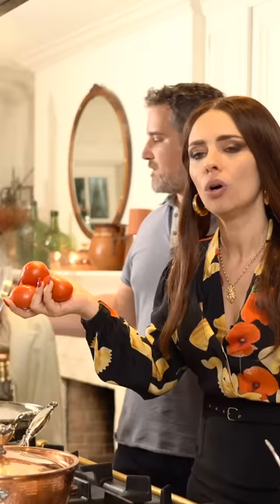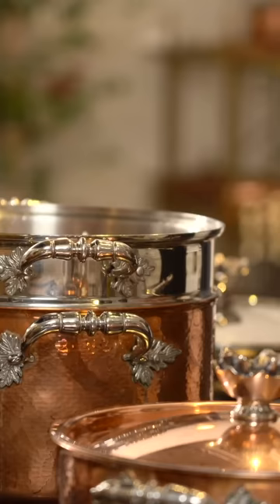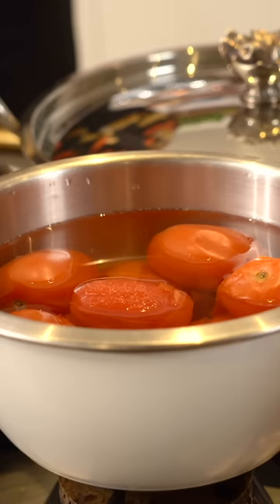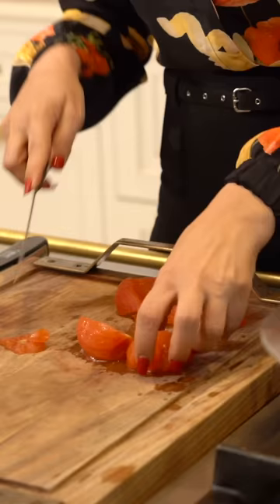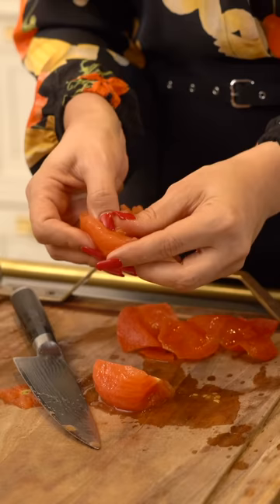How to Blanche Tomatoes Italian Style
Blanching tomatoes the Italian way!

Born and raised in Rome, of Neapolitan origins, spent most of her childhood learning the craft of mastering the kitchen and traditional Italian values thanks to generations of women that worked in the world of pasta for centuries.